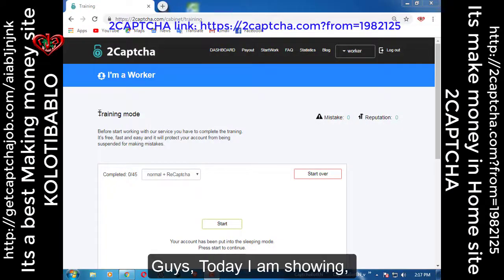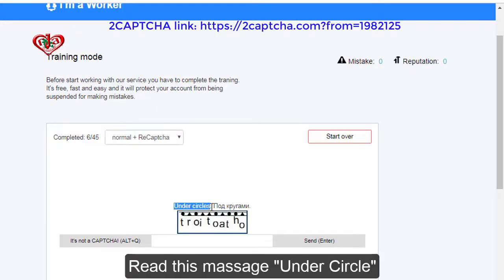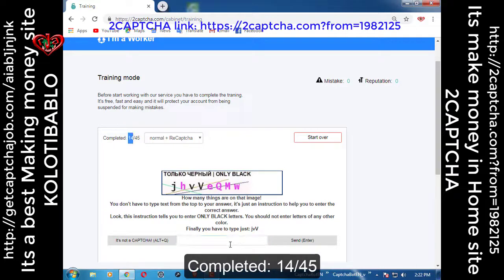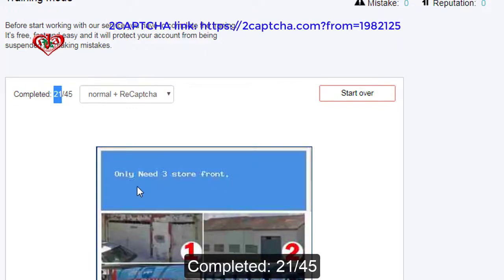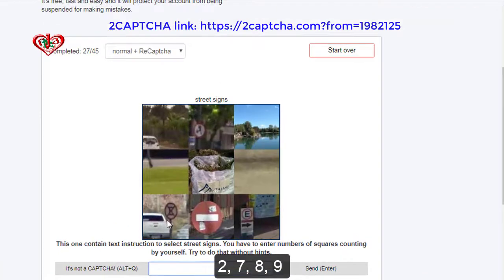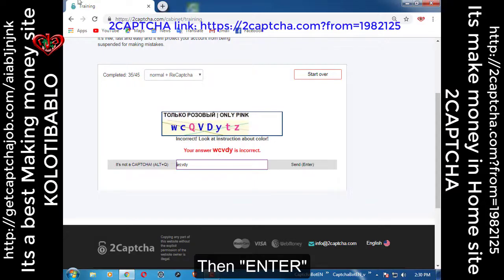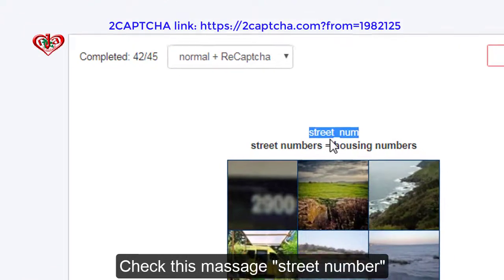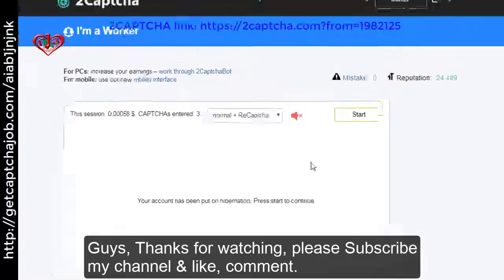Latest UPDATED: 2020 | 2captcha FULL training mode or exam test 0/45 Captcha | English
Make Money at Home ➜ Online Data Entry ➜ Anytime, Anywhere
2captcha Training Mode➜ youtu.be/dBs-tie2Om0

Buy Products ⟼

IMPORTANT LATEST NOTICE...!
⟼PAYMENT PROOF & 24/7 COSTOMER SUPPORT
⟼NO NEED INVEST & ANY FEE, 100% TRUSTED SITES
⟼MINIMUM PAYOUT $0.5 & GET IN 60sec ANY DAYS/TIMES
⟼STABLE JOB FOR EVERYONE/EVERYWHERE & ALLOW ALL COUNTRY

$43 Payment Proof➜ youtu.be/QJVxKe6_Coc
$56 Withdraw Account Paid A-Z Proof➜ youtu.be/8JULyulXNxk
2captcha Training Mode/Exam Test, Latest➜ youtu.be/dBs-tie2Om0

Moderation Test➜ youtu.be/3MrPqjN6dIk
$13.2 Withdraw Proof➜ youtu.be/buke326m2A4

$2 Payment➜ youtu.be/bACzFyVoA1k
$17 Withdraw Proof➜ youtu.be/3mtzQ8hHoPI

GOOGLE ADSENSE#TUTORIAL
AdSense Verified/PIN_Submitted➜ youtu.be/I0z_fr-XzXI

$19 Skrill➜ youtu.be/ZOchTEQDIAg
$30 Coinbase➜ youtu.be/-xduUTtX3Jc

Attention , When IP is banned, Please close software. Connect VPN & wait 2-3 minutes.
FREE_VPN➜ youtu.be/9V5MGI3xlCg
I Hope Solved Banned/IP_Banned problem.